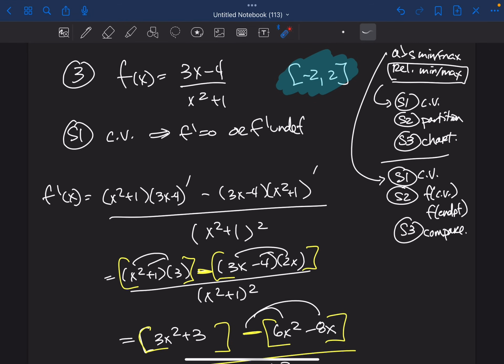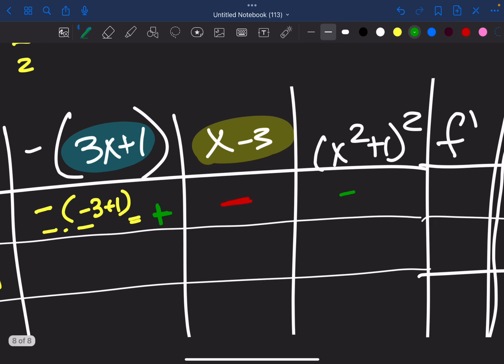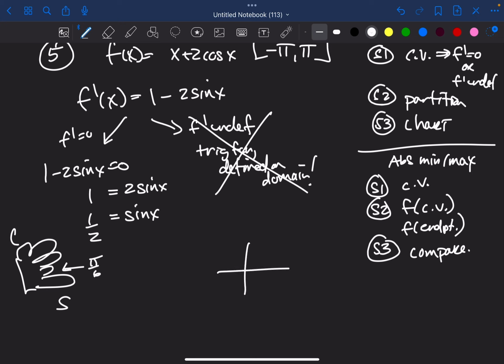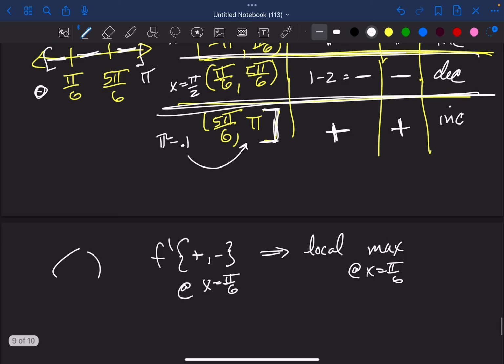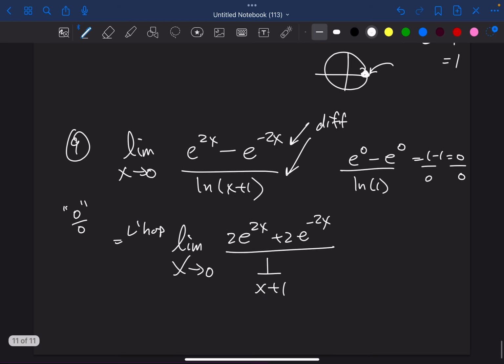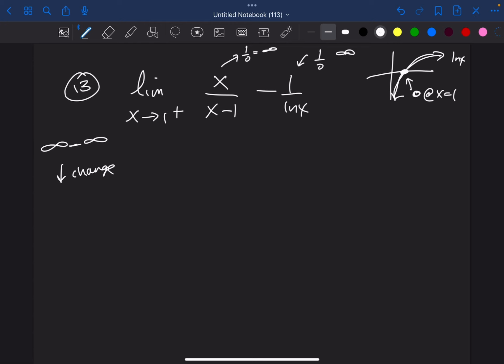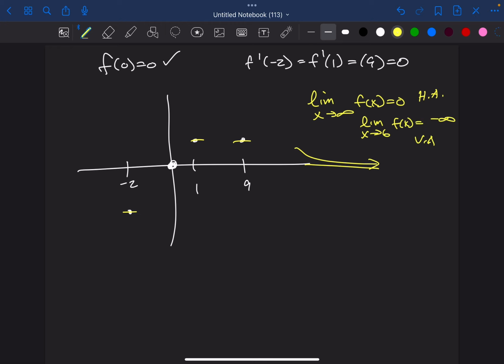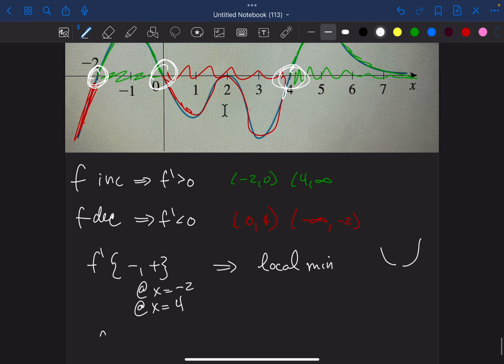February 17, 2024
Review p359 3-15odd and 18